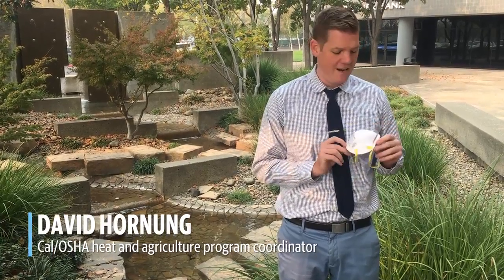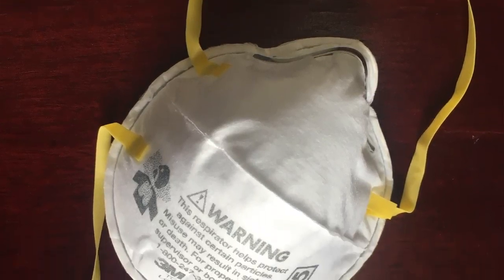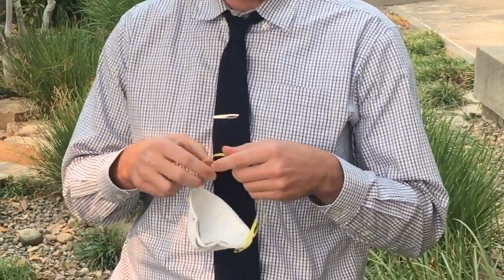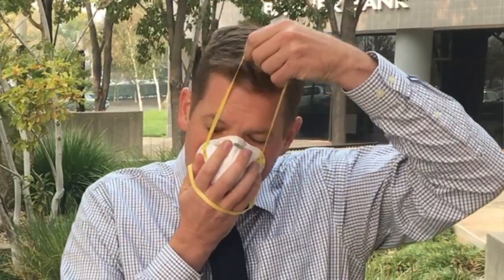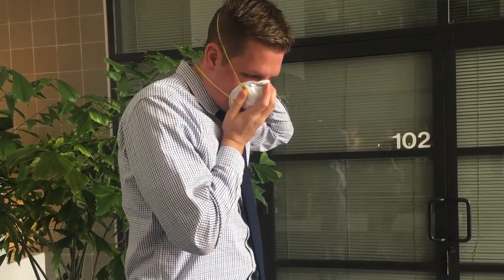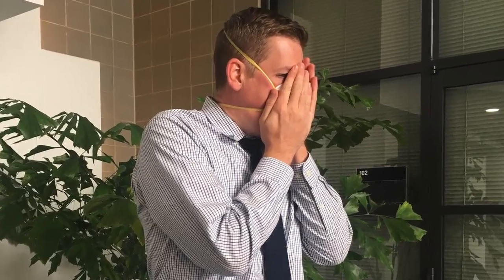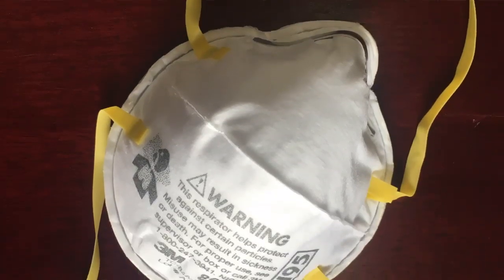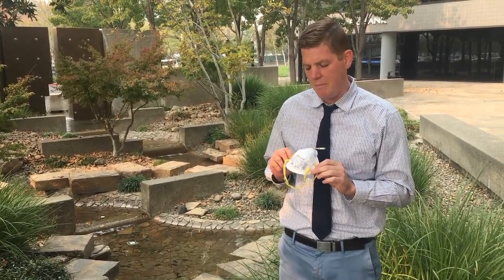Learn how to properly use an N95 respirator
If used correctly, N95 respirators can help filter air to make it safer to breathe. These can helpful when air conditions are poor due to wildfire smoke.

Video by: Alyssa Hodenfield